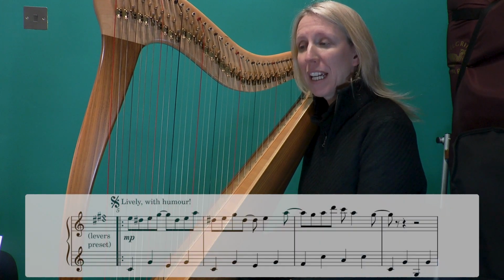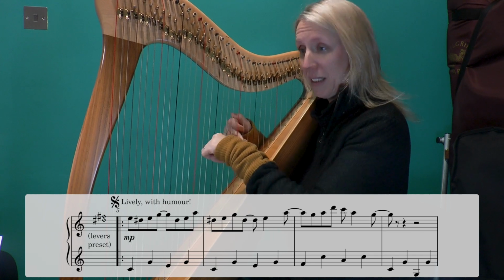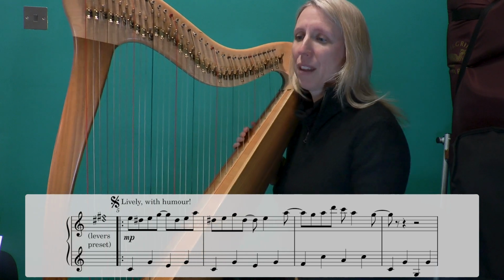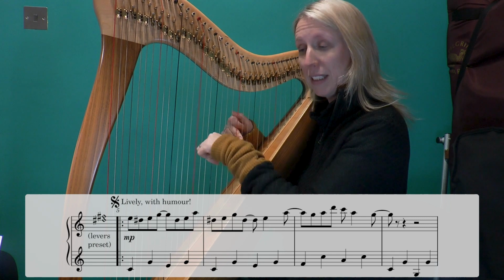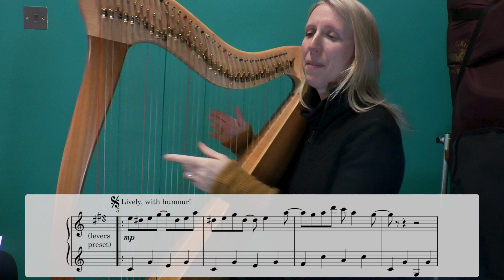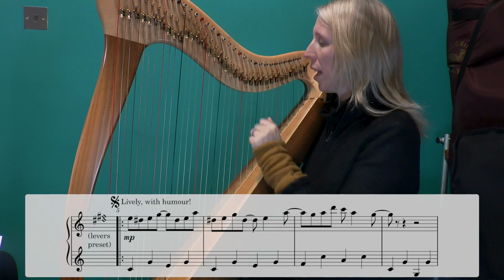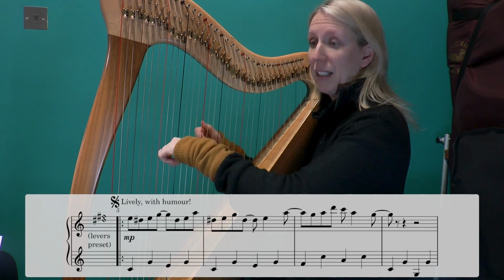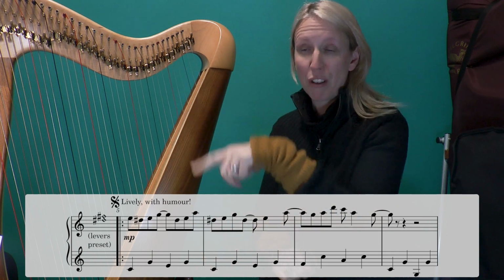JaNEWary Challenge 2023 - Day 16 Playalong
Our JaNEWary Challenge 2023 - where we learn new music on our harps, building up over a period of days!  We are learning our final piece of the month, Tamsin Dearnley's marvellous "The Moving House Rag" - it is such fun!  Tamsin's other musical compositions and arrangements can be found on her

Tuition by Mary Dunsford, on behalf of Harps North West.